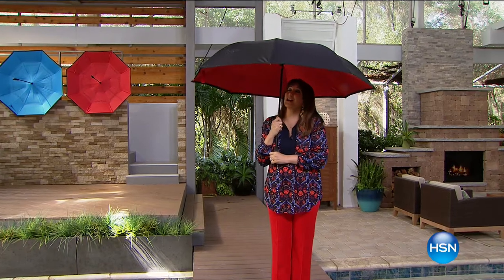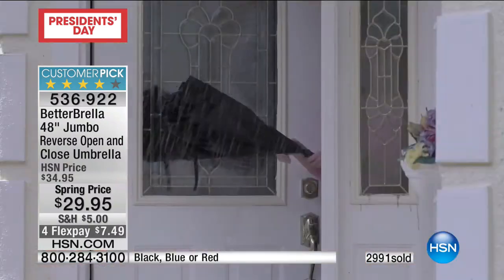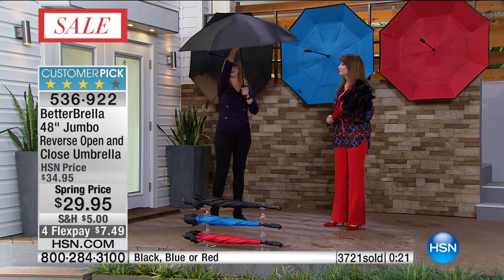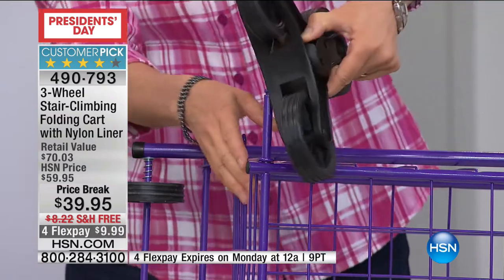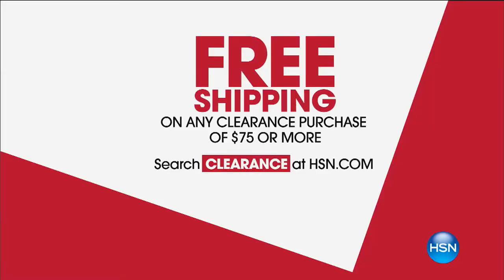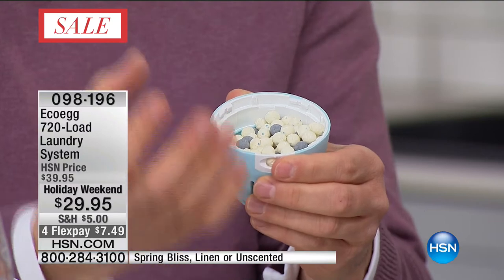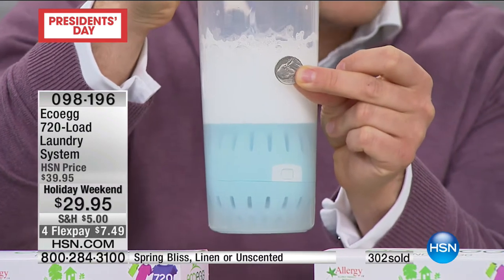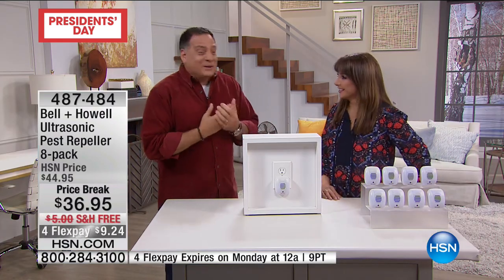HSN | Household Helpers 02.19.2017 - 12 PM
Solution driven products that save you time and money.